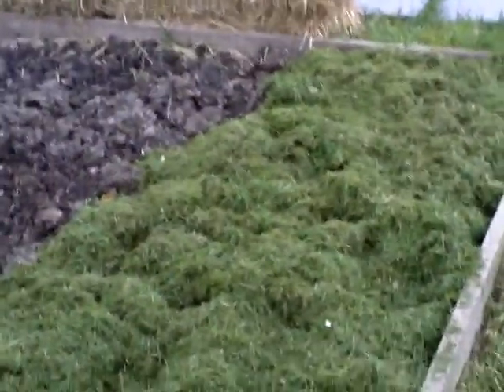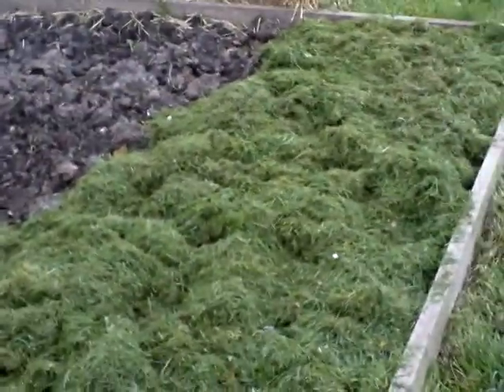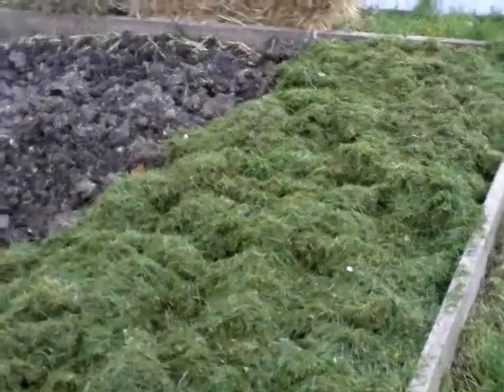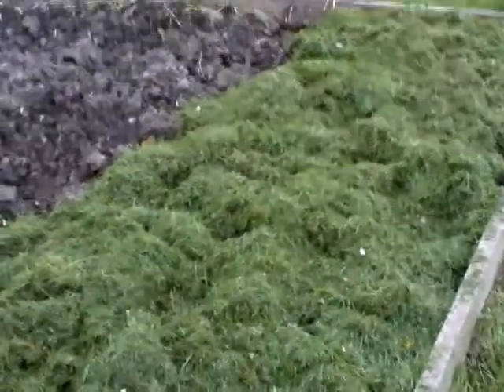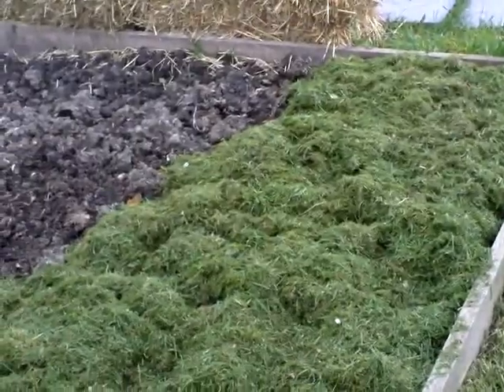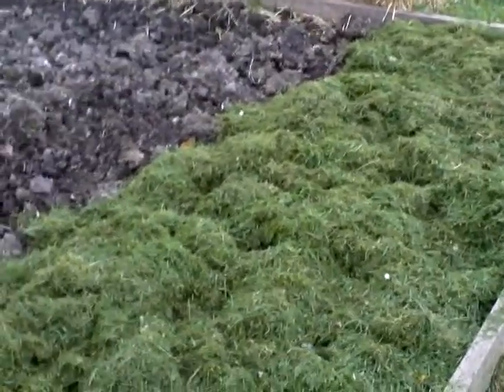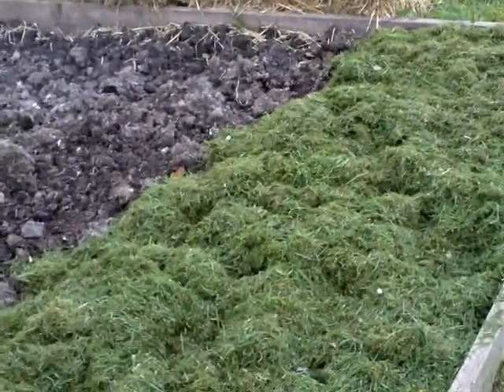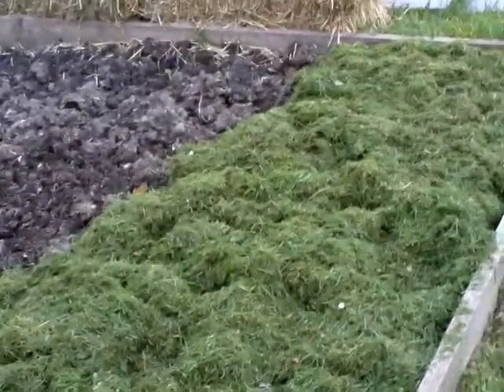Diane's experiment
An experiment in growing potatoes. I've got some grass clippings here on a bit of soil that's a bit damp.